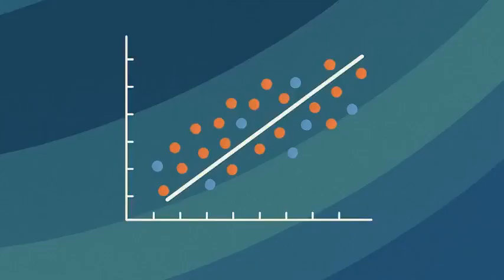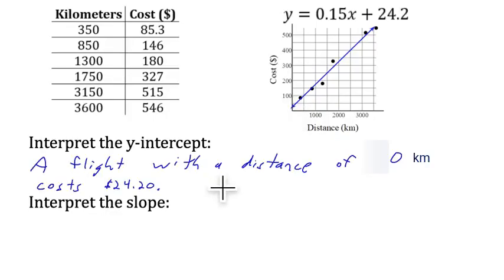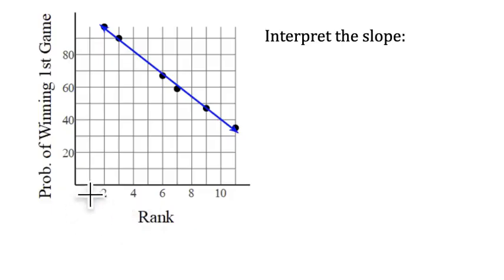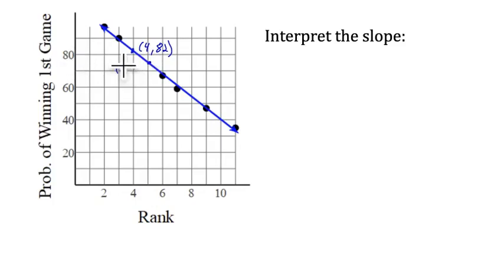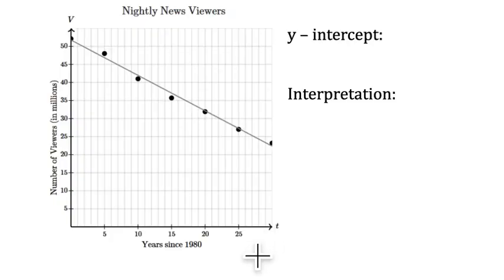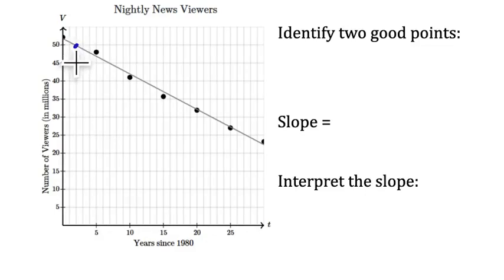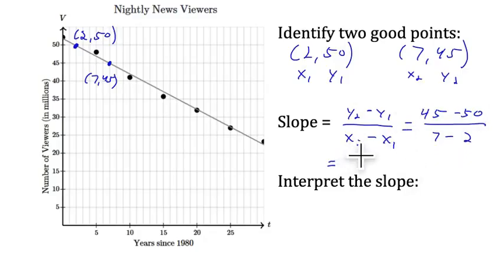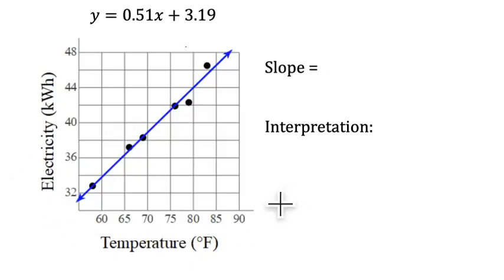Interpret Scatter Plots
Learn how to interpret the slope and the y-intercept of a scatterplot's line of best fit.

CCSS S-ID.7
Interpret the slope (rate of change) and the intercept (constant term) of a linear model in the context of the data.